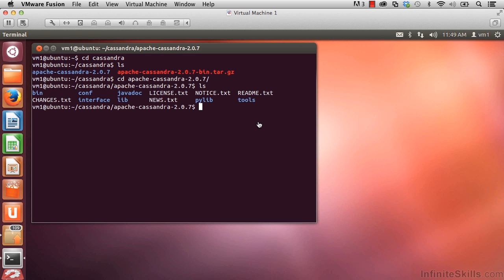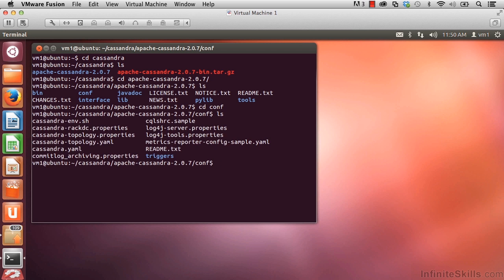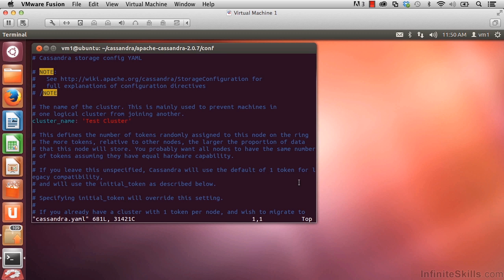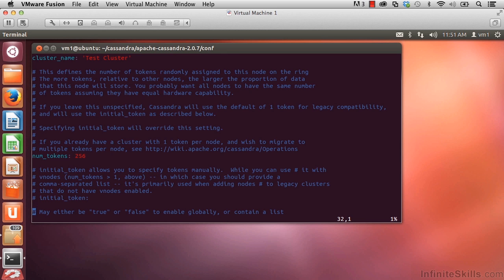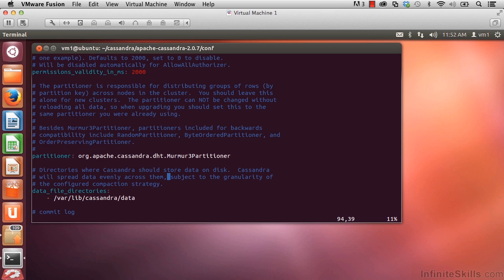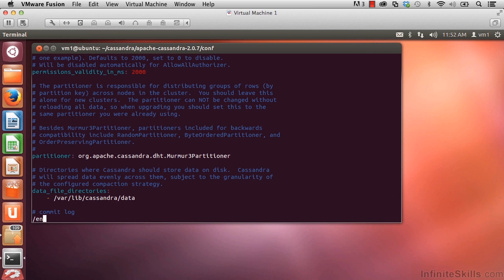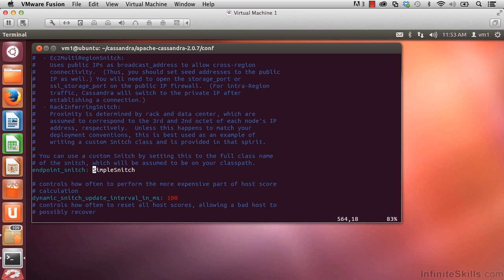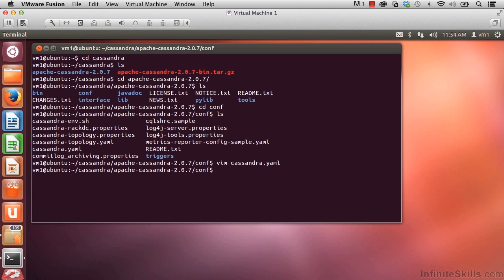Apache Cassandra Tutorial | Viewing The Main Configuration File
Want all of our free Apache Cassandra training videos? Visit our Learning Library, which features all of our training courses and tutorials

More details on this Learning Apache Cassandra training can be seen This clip is one example from the complete course. For more free Apache Cassandra tutorials please visit our main website. YouTube